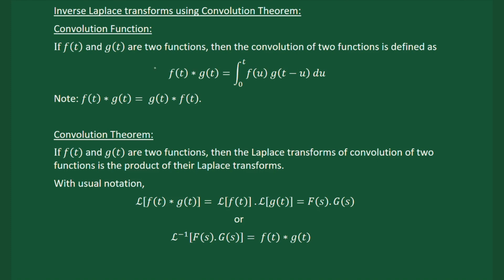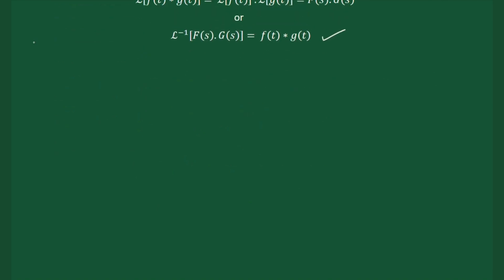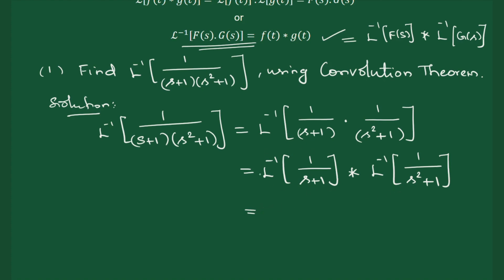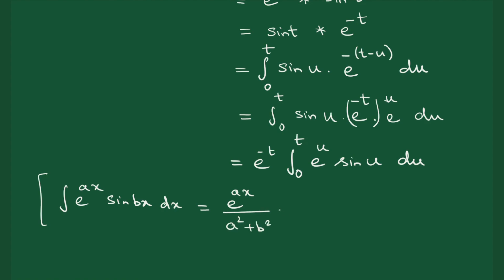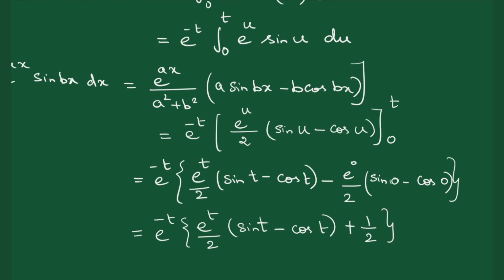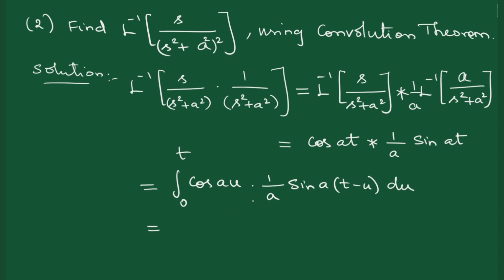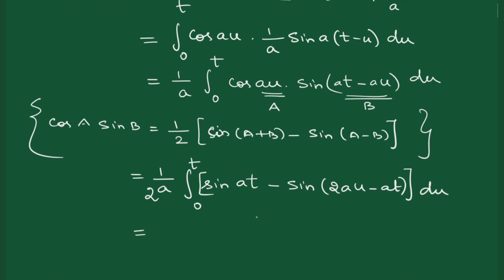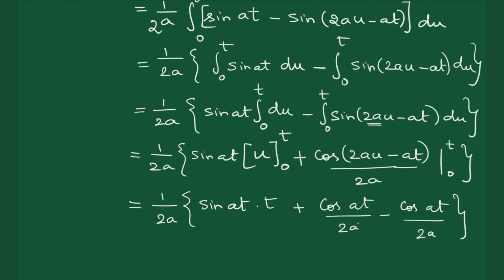Inverse Laplace Transform using Convolution Theorem